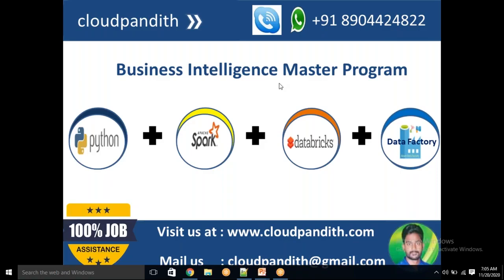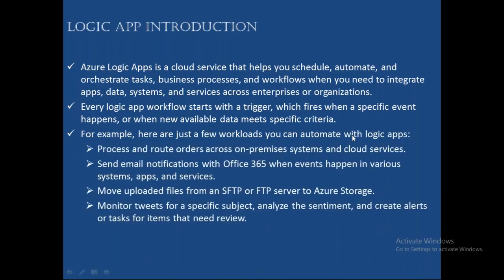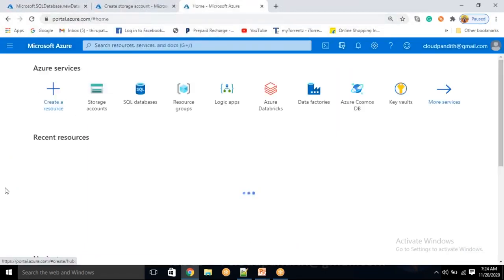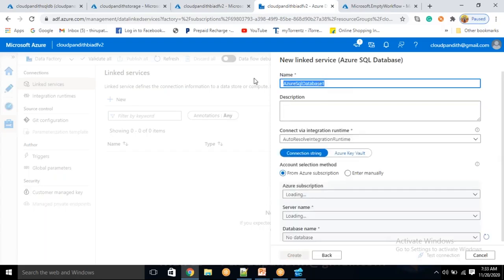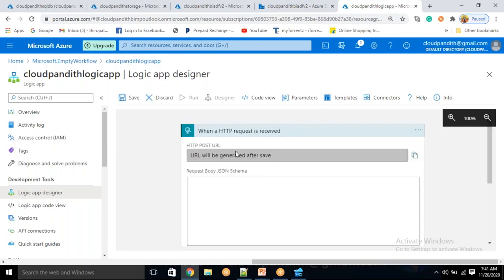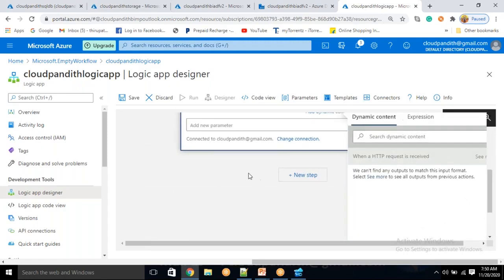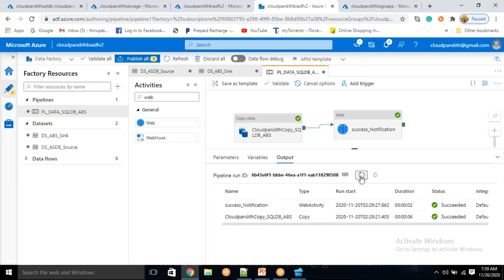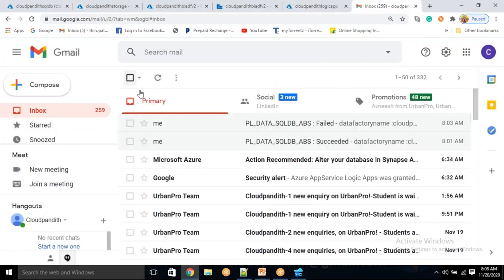21.Custom Email Notifications Send Error notification using logic apps